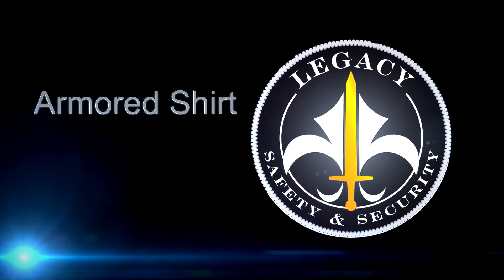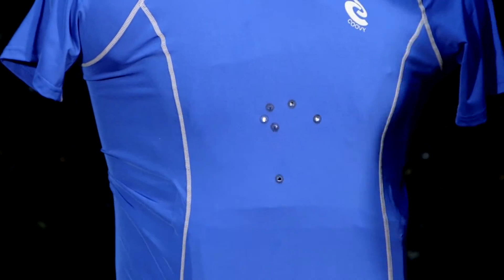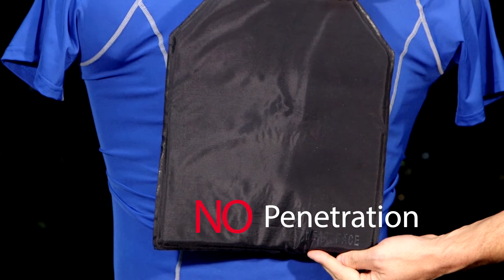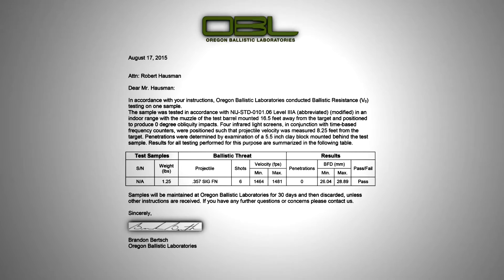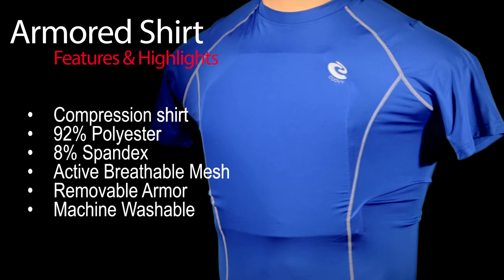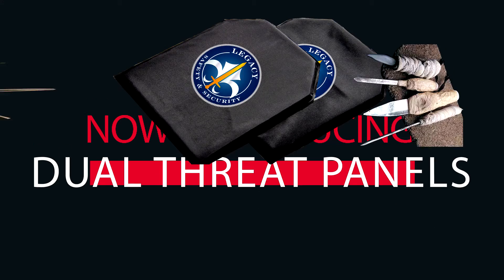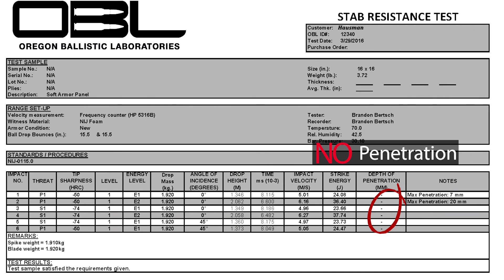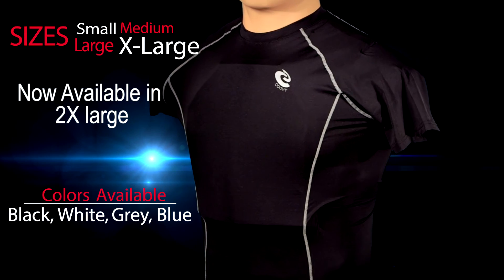Level IIIA Armored Compression Shirt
The Armored or Bulletproof Compression Shirt is a level IIIA soft armor option against handgun rounds. Effectively stops up to .45 mag and .357 SIG rounds.

- Keeps you cool in the summer & warm in the winter (compression shirt system)

- Can be washed, without damaging the material

- Is lightweight and waterproof at only 3LBs

- Offers protection against knife threats (DUAL-THREAT panels)

- Gives you the highest protection against trauma (23-28mm BFD rating; NIJ standard is 44mm)